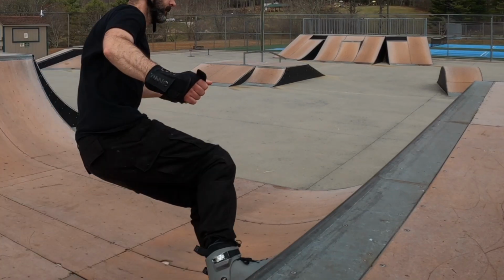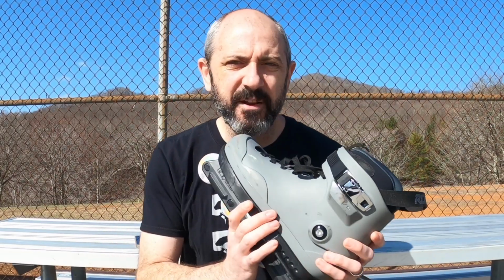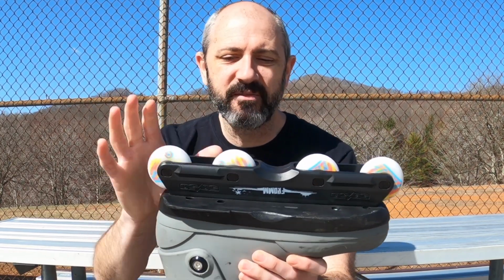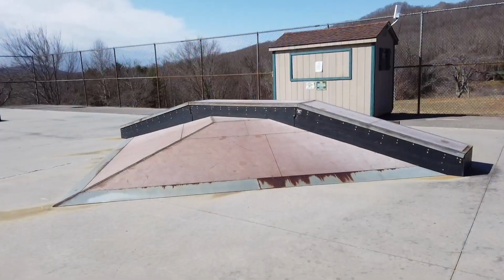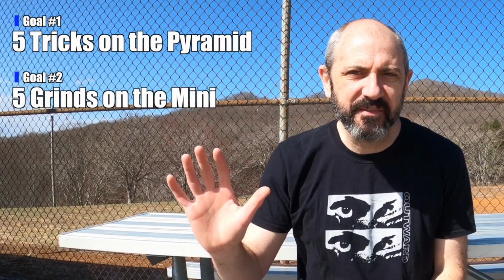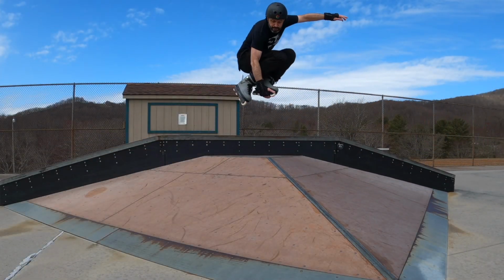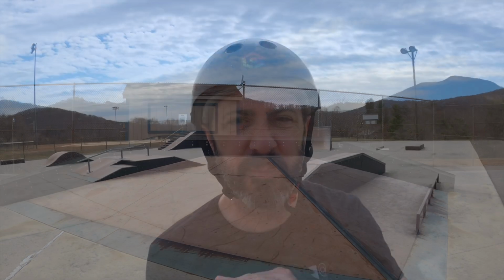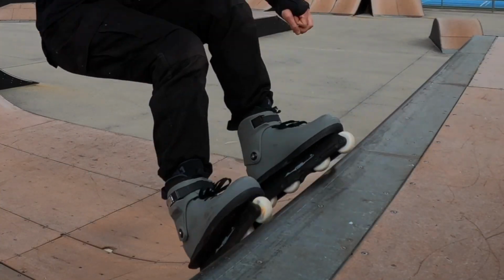Back at the Mountain Skatepark on the Them 909 // Aggressive Inline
The weather is finally getting warm enough and I found a dry weekend to visit the mountain skatepark in West Jefferson, NC. It's a great park but the obstacles aren't ideal for the way I like to skate. I'm going to make the most of it.

Intro - 0:00
Current Setup - 0:43
Three Goals - 3:16
Warmup/Goal One - 4:59
Goal Two - 6:58
Goal Three - 9:03
Wrapup - 10:16

Note: Lawrence is an owner of 50/50, Compass and Chroma and while he tries to be unbiased and avoids conflicts of interest, it’s important to disclose.